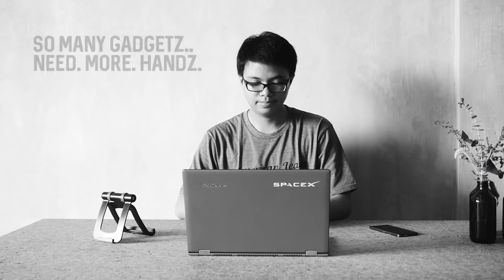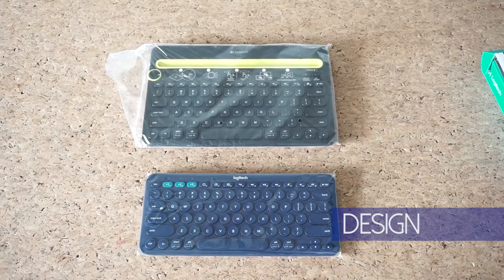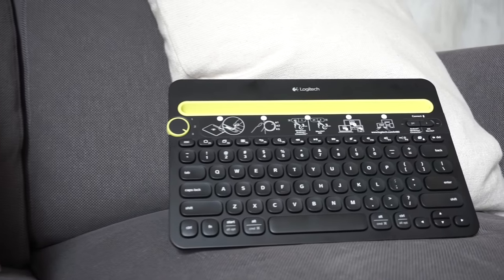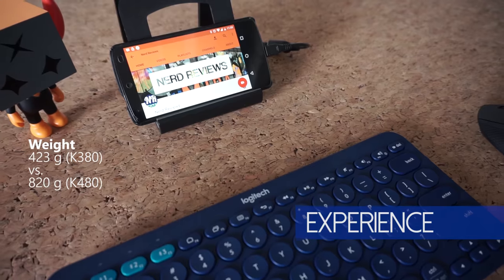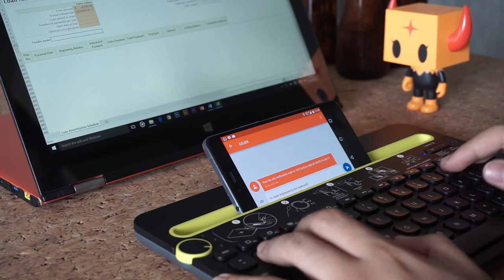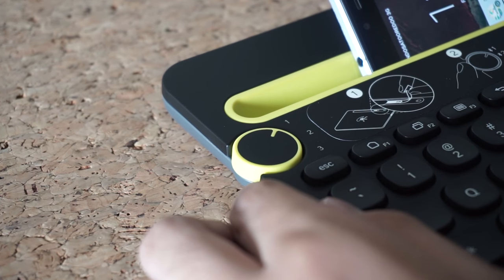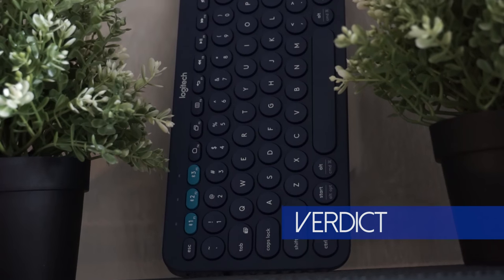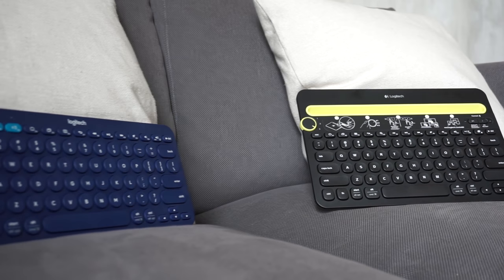Logitech K380 & K480 Review | English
Place: Rubiaceae Artisan Coffee, Jakarta

Devices provided by: Logitech Indonesia

mau beli komputer yang udah terakit sesuai budget?? cek aja NerdBox!